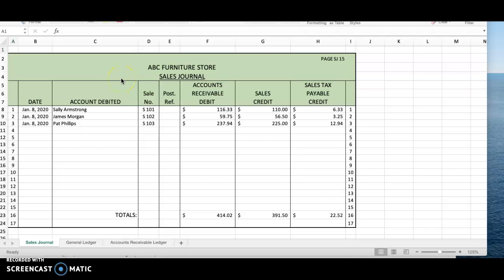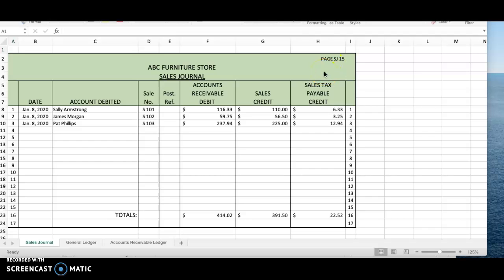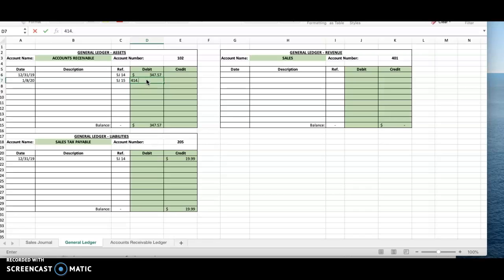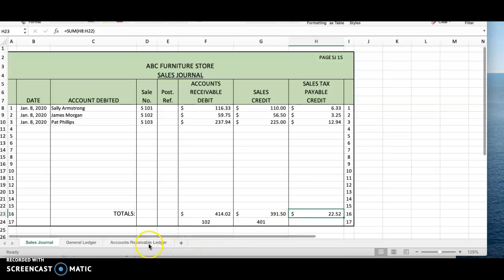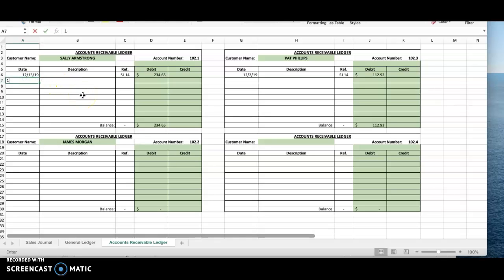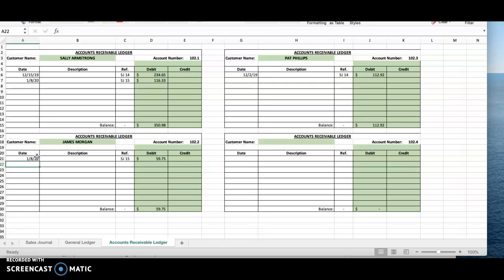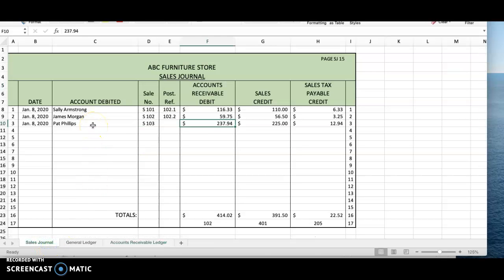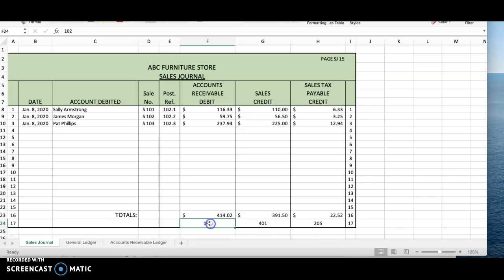Posting from Sales Journal, 2019-20